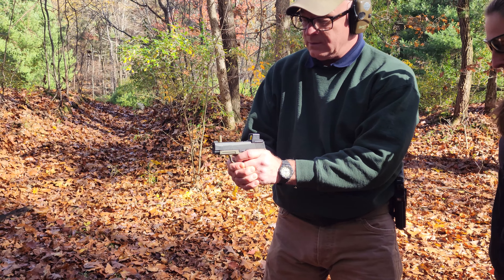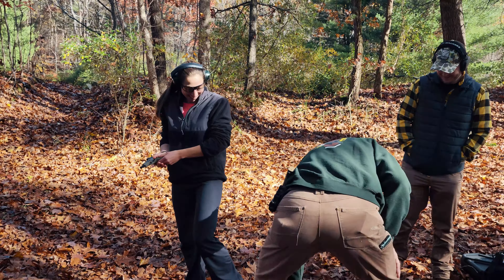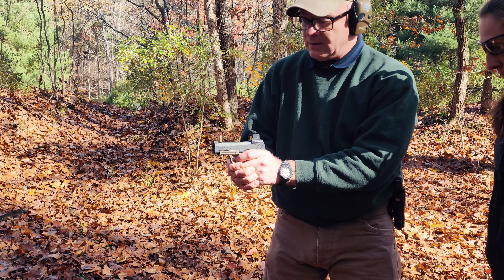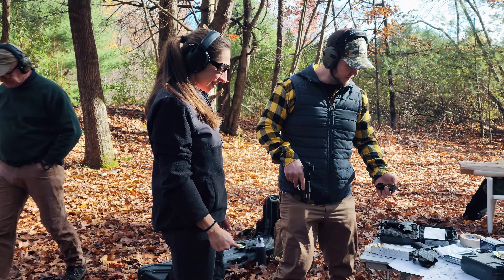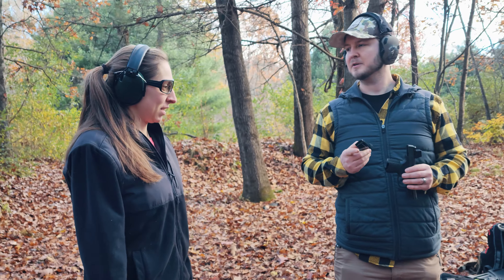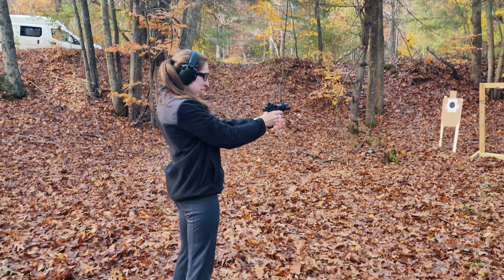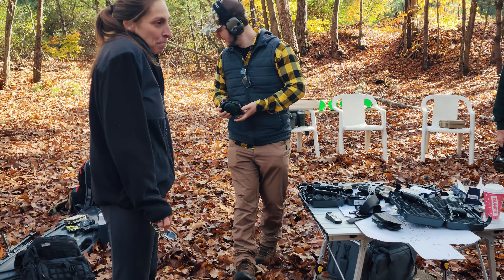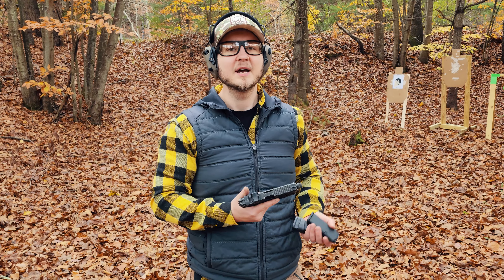My wife compares four Sig P365 Grip Modules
Explore the world of Sig Sauer P365 grip modules with our latest video! The P365's modular design offers shooters the flexibility to swap almost any part around a serialized fire control unit, providing a customizable shooting experience.

In this video, my wife puts four different P365 grip modules to the test:
- P365 XL
- P365 Razorback by Boresight Solutions
- P365 by Wilson Combat
- P365 XMacro Comp

Discover her preferences and insights to help you decide which grip module could be your ideal choice. Find the perfect fit for your shooting style and preferences with this in-depth Sig Sauer P365 grip module comparison.

Your journey to finding the perfect grip module starts here!